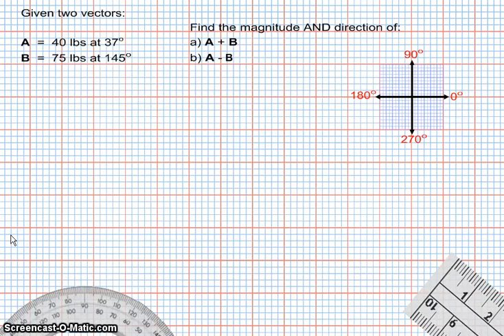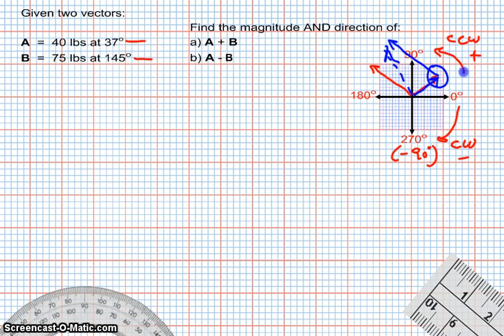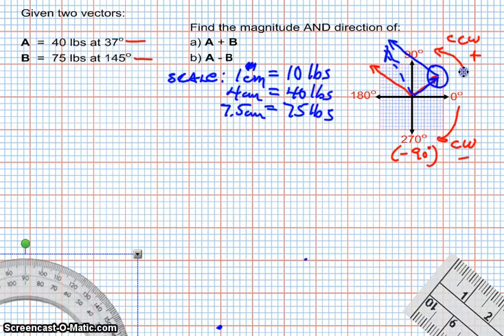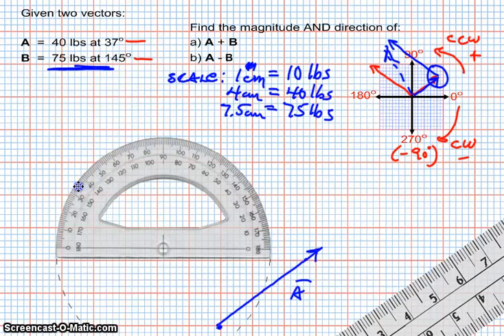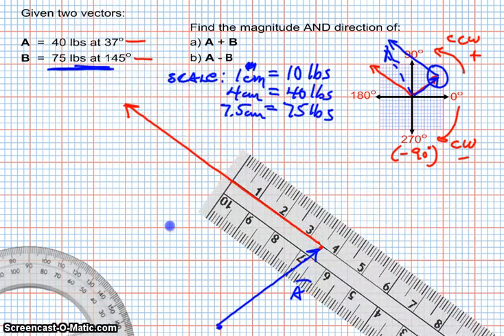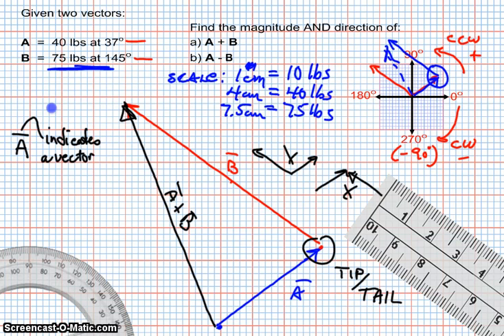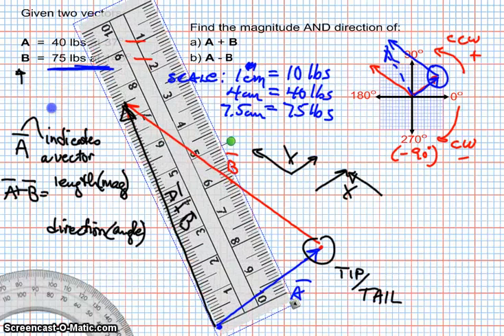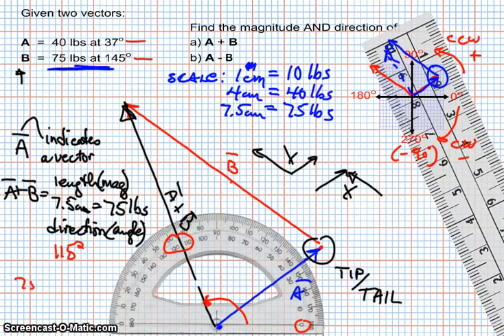Graphing Vectors Part 2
Instructional example of how to graphically add two vectors